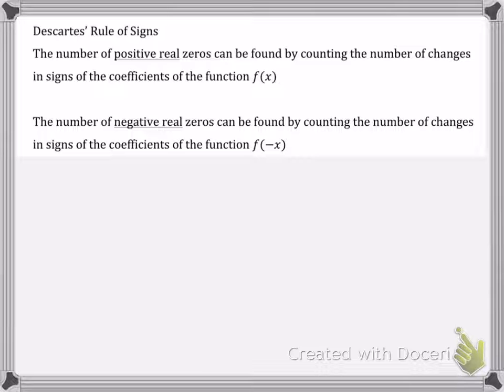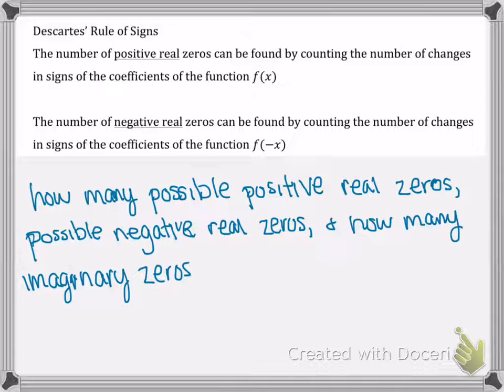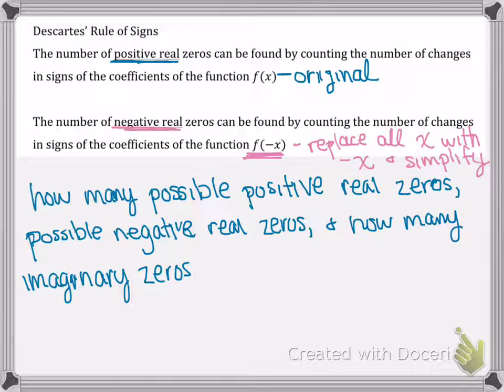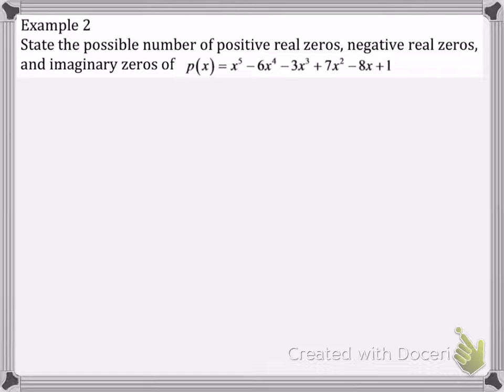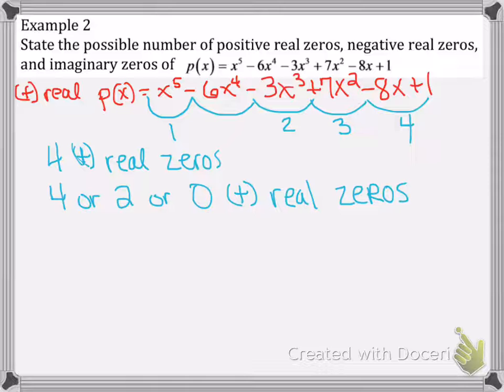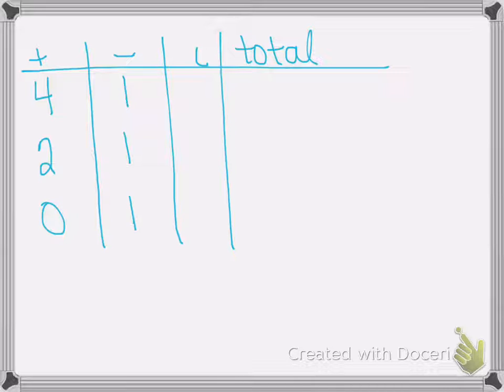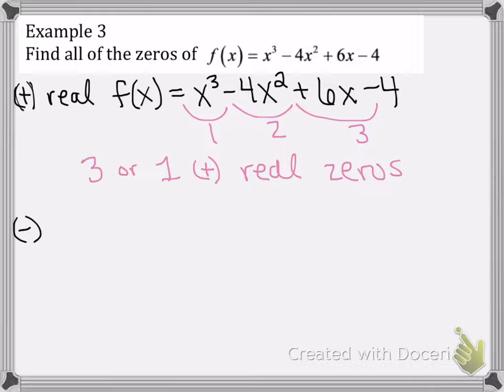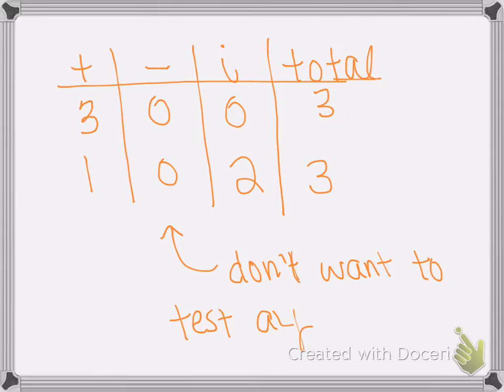Chapter 7 (Descartes Rule of Signs)